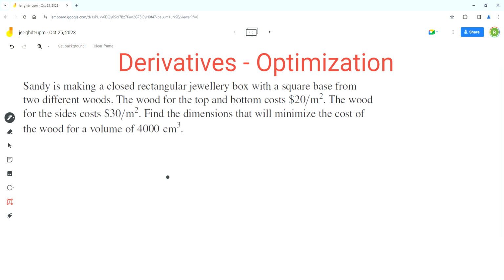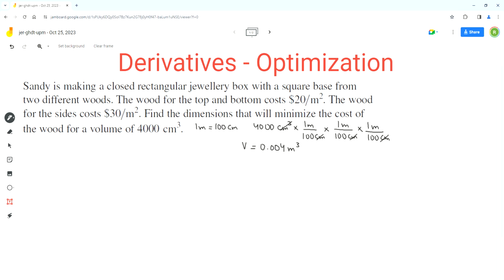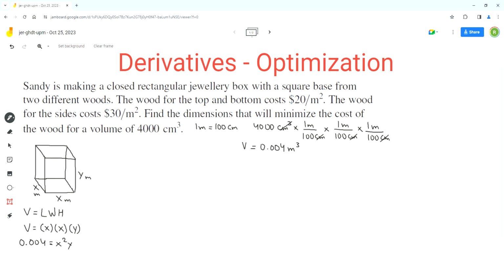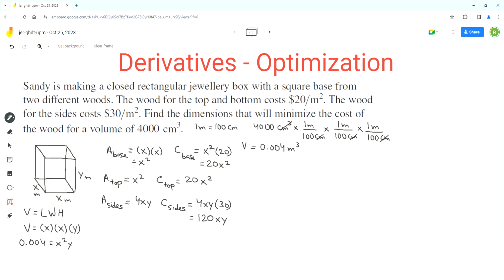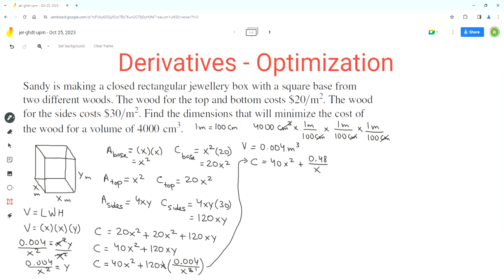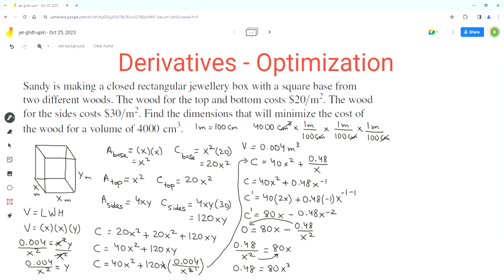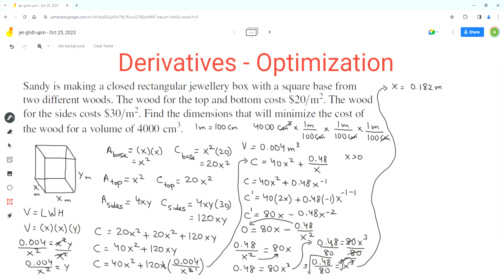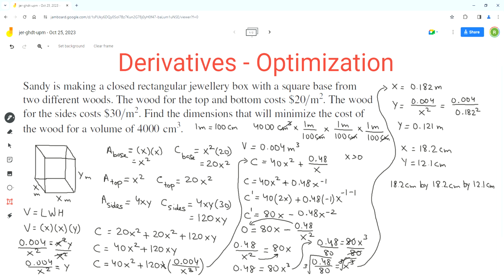OPTIMIZATION: Dimensions Of Jewellery Box That Minimize Cost Of Wood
In this video, I share with you steps for using derivatives to solve the optimization word problem. Sandy is making making a closed rectangular jewellery box with a square base from two different woods. The wood for the top and bottom costs $20/m^2. The wood for the sides costs $30/m^2. Find the dimensions that will minimize the cost of the wood for a volume of 4000 cm^3.